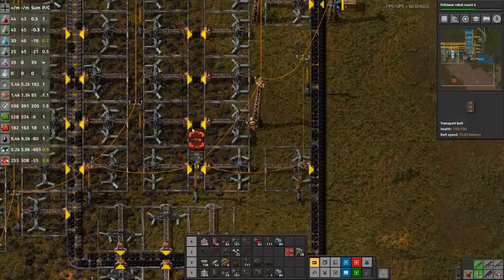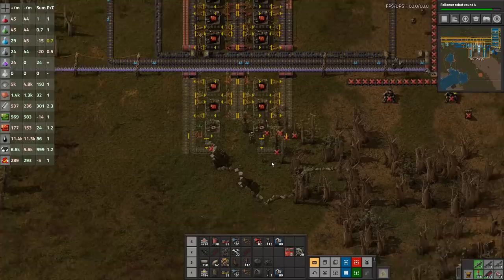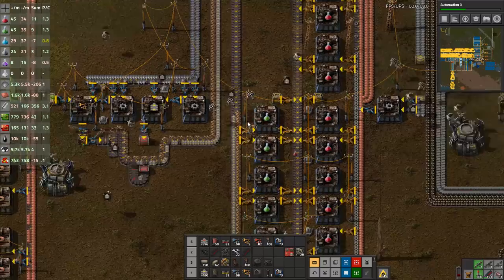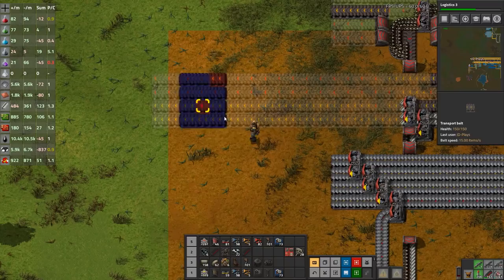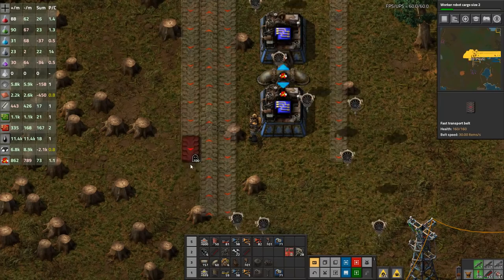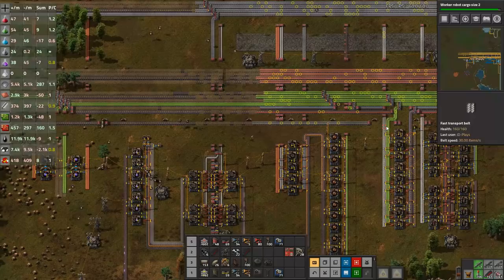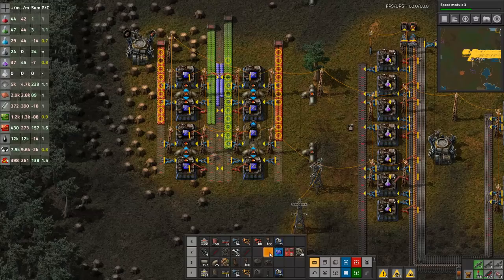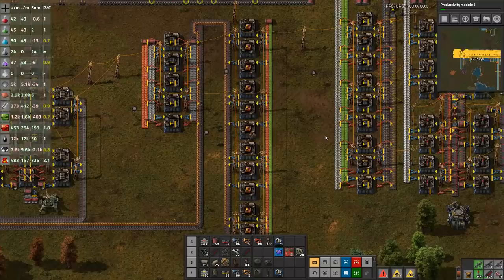Factorio 0.17 | Factory Island EP29 Processing units | Tutorial, Guide, Let's Play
Factorio 0.17 is out! Just incase your living under a rock. So it's time we started a new series being a new update we are going back to step one, re-learning & teaching the game as we go. So join me exploring new features and old ones alike and explaining everything along the way!

Any questions or comments, please post them in the comments down below!

As always if you like the video click the like button!